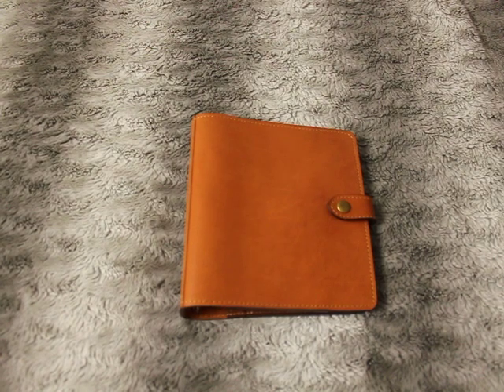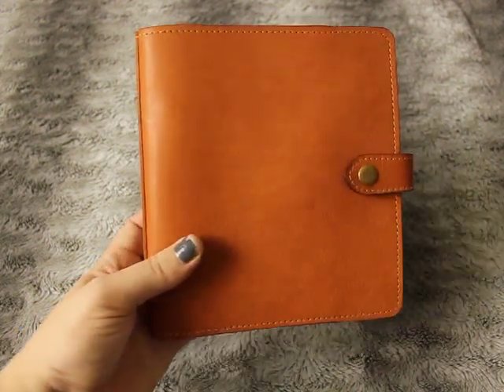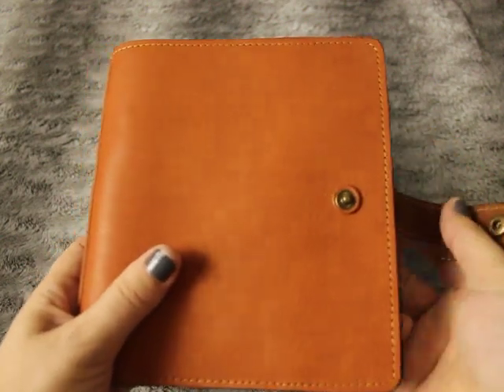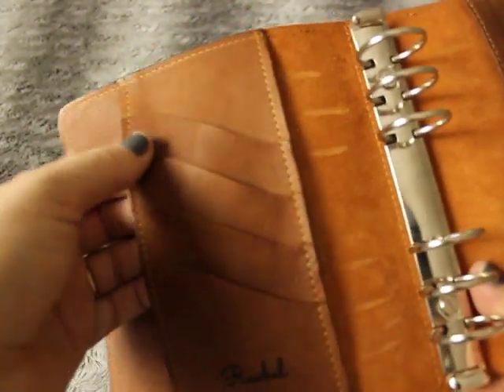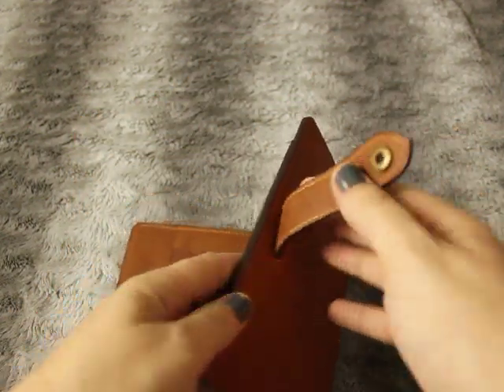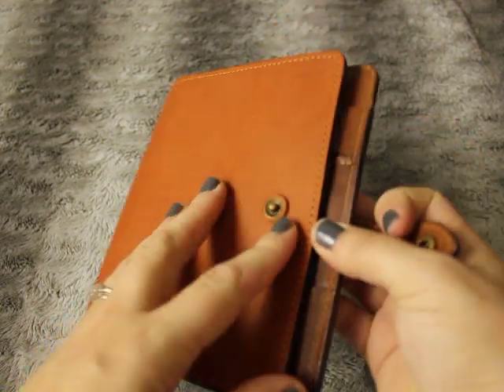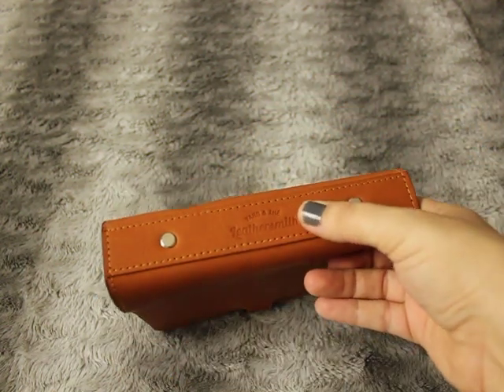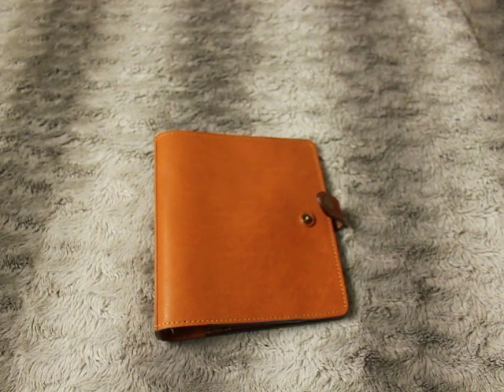Yard and The Leathersmith Personal Wide Rings Custom Planner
Hey gorgeous folks. So it's been a minute since I have uploaded a video and I am a bit shaky getting back in to things but I just had to show you guys my new custom Yard and The Leather Smith Personal Wide Rings Planner.

It is completely beautiful and the craftsmanship is fabulous. Zach is also absolutely lovely to deal with. If you are interested in purchasing you can contact him through his Instagram which is

It is worth popping over just to look at his gorgeous creations!

Hope you enjoy and if you have any questions please feel free to pop me a comment, a message or you can always get me on Instagram (I'm kind of addicted)